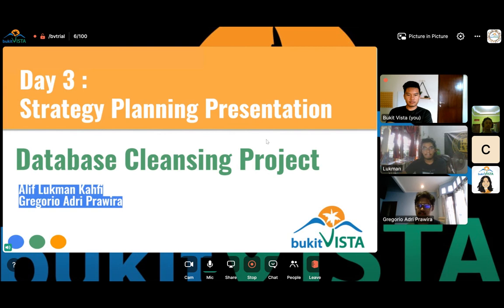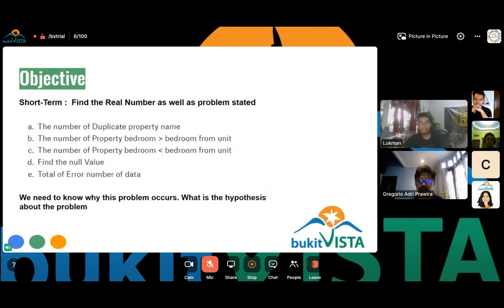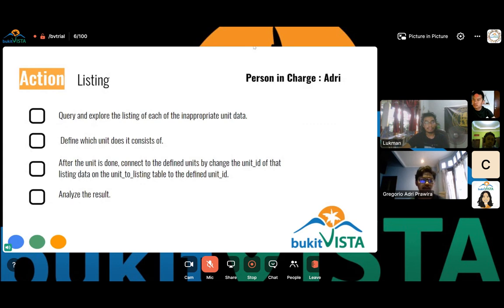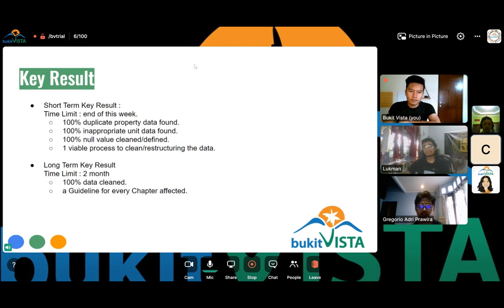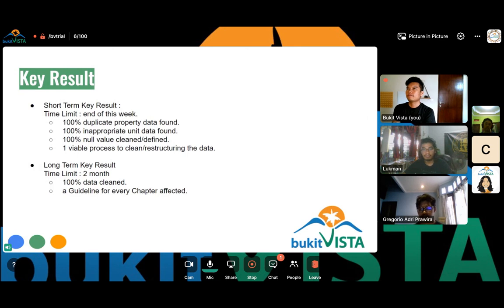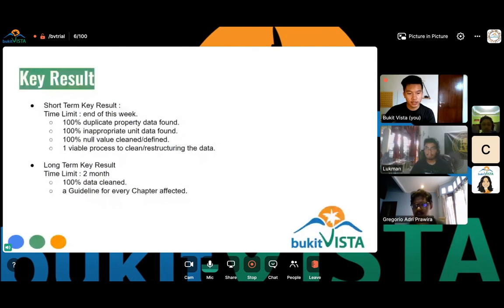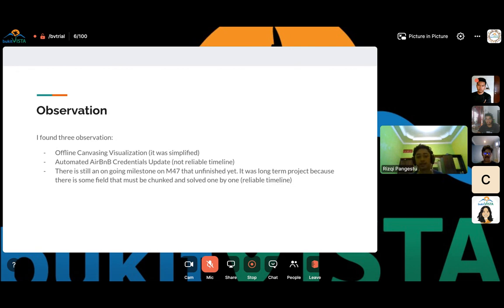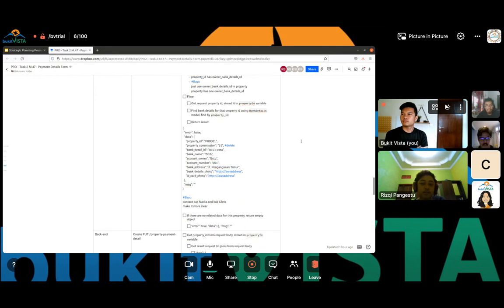PD - 6 Oct 2021 | Intern strategic planning data analyst & back end dev candidate